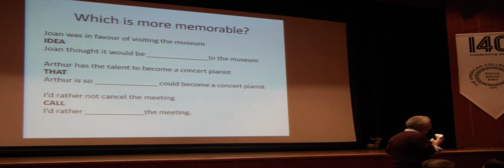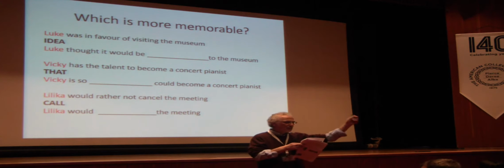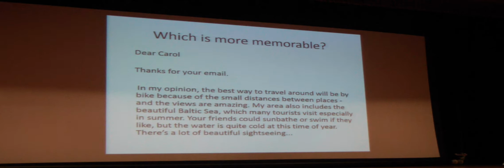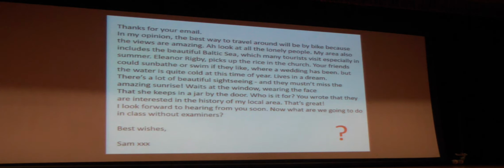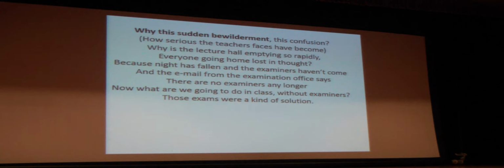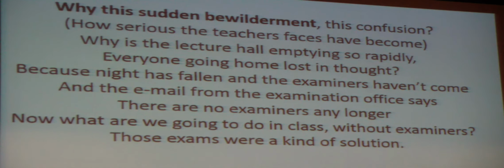Luke Prodromou - 39th Annual International tesol Greece convention part 2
What would we teachers do without exams? They are the perfect pretext for teaching badly. Exams are the fig-leaf which hide our failure to be creative in the ELT classroom. 'If only we weren’t pressurized by one exam after another, we’d teach ...properly!' This interactive talk shows that we can have our exam cake and eat it, creatively. I suggest practical ways of teaching exam classes successfully and creatively.